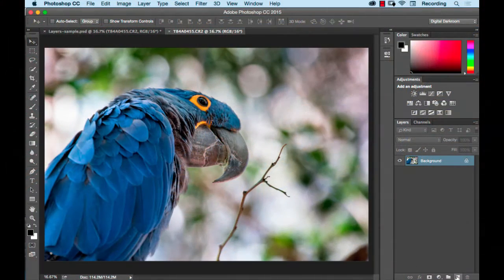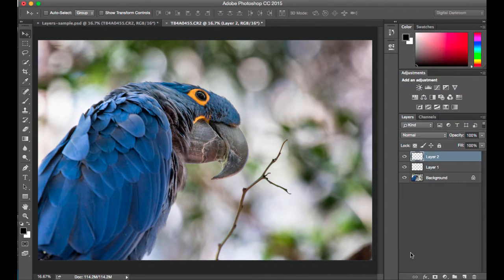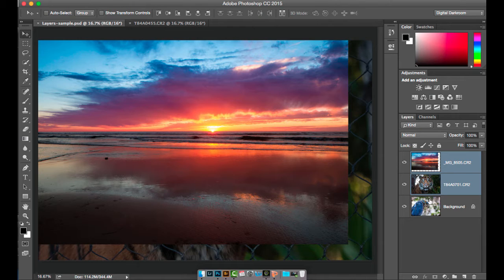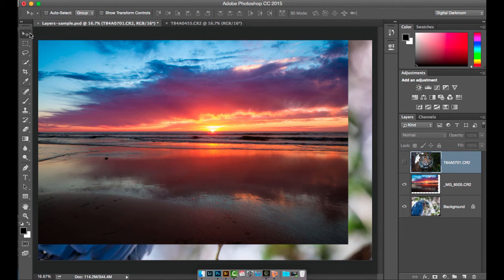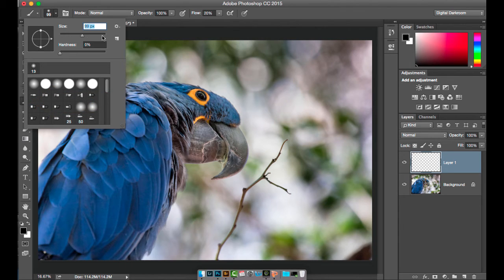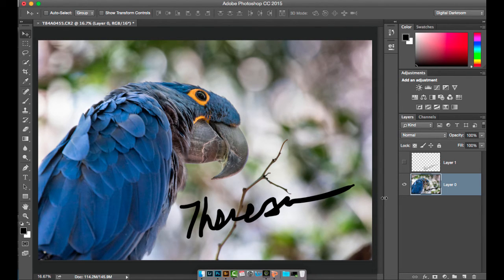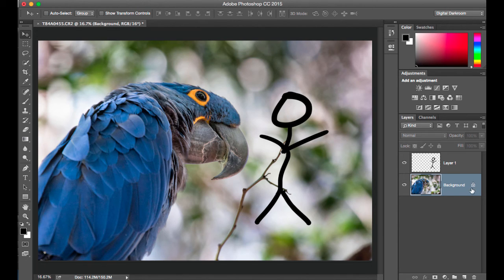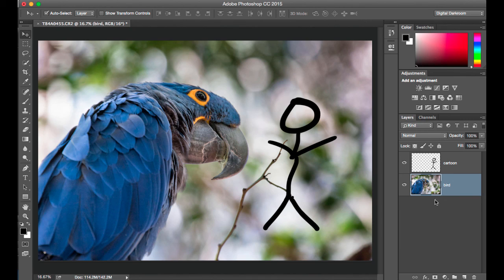Photoshop Layers Explained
This is a beginner level tutorial that explains the concepts and functionality behind Photoshop Layers.